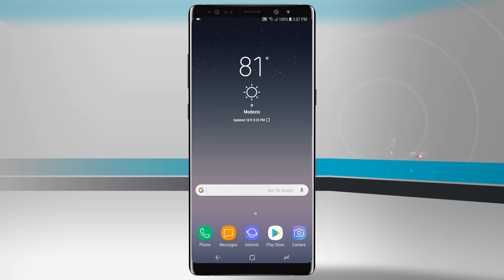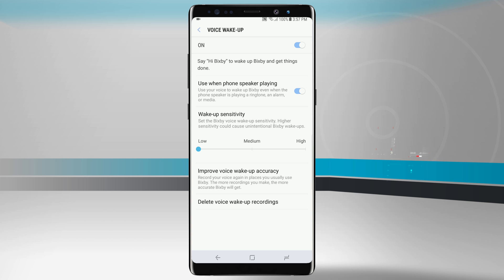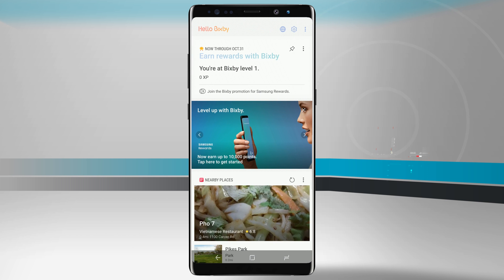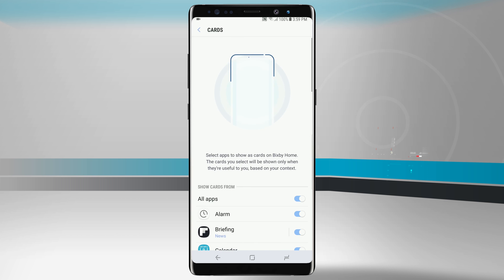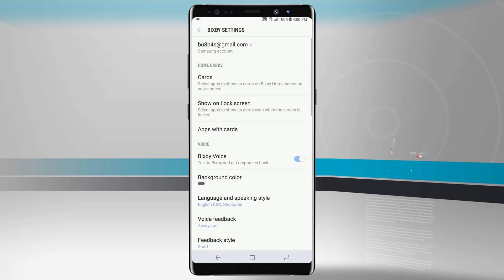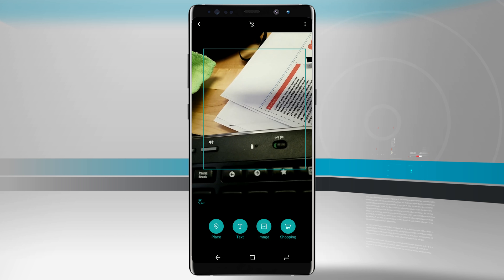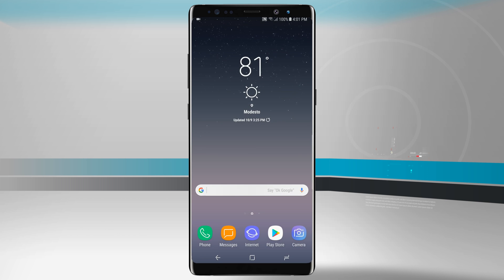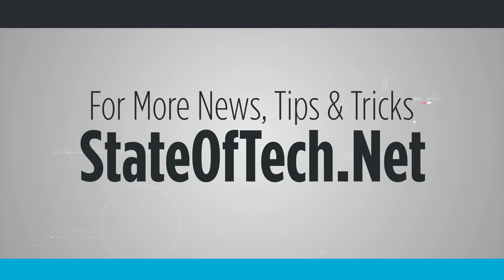Galaxy Note 8 - How to use the Bixby Digital Assistant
Bixby is the Digital Assistant on your Samsung Galaxy Note 8 Phone. It can help you with so many different tasks throughout the day. In this video, learn how to use the Bixby Digital Assistant with your Samsung Galaxy Note 8 Phone.